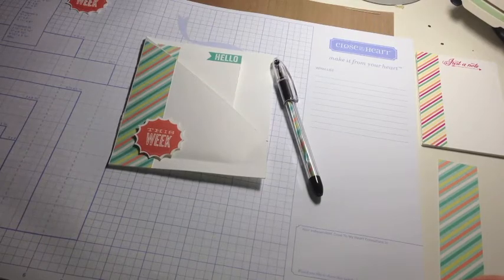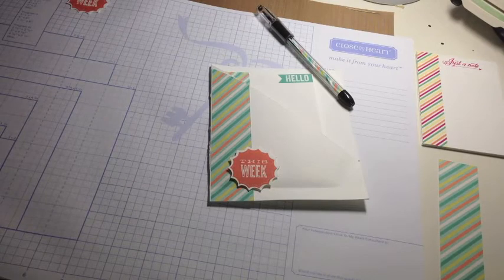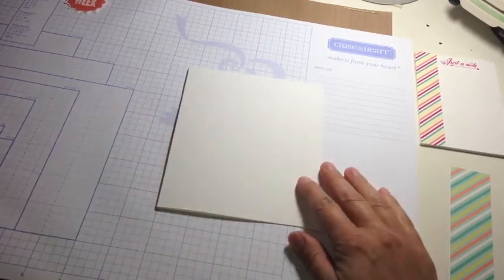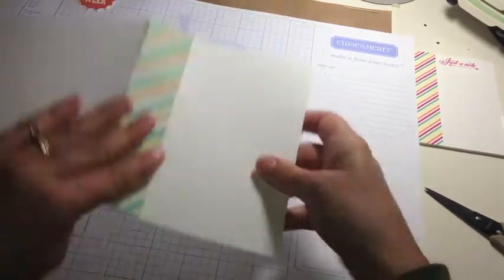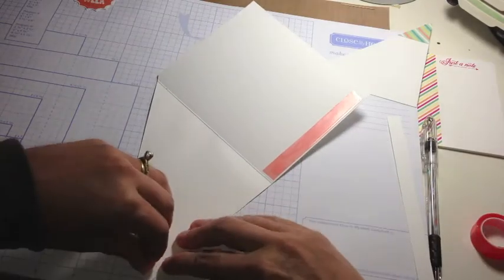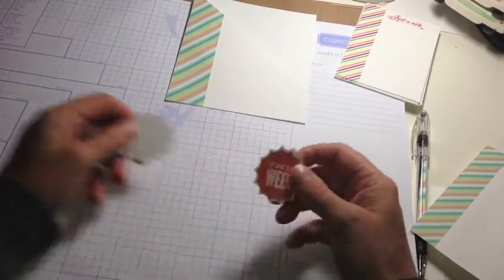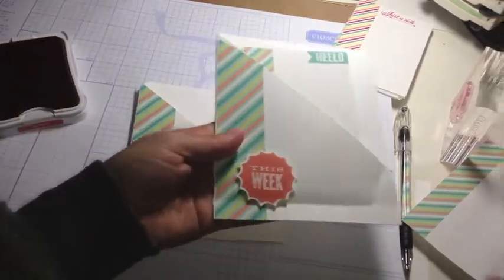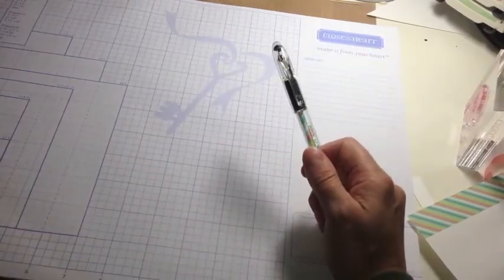Notecard/Envelope project - Great Teacher gift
Video showing how to make envelope pocket to hold notecards